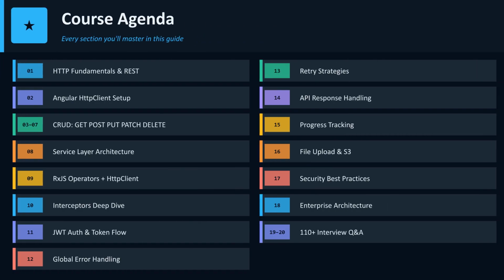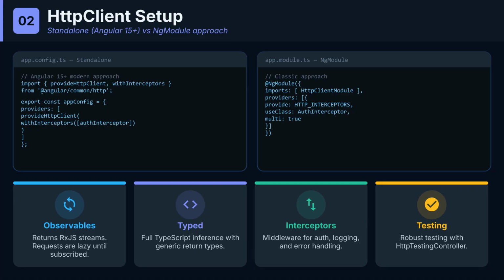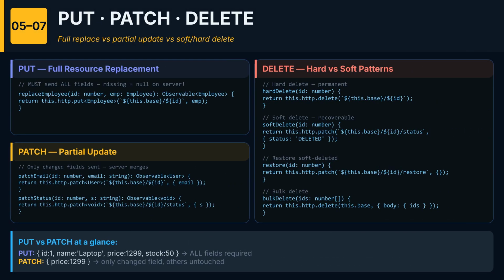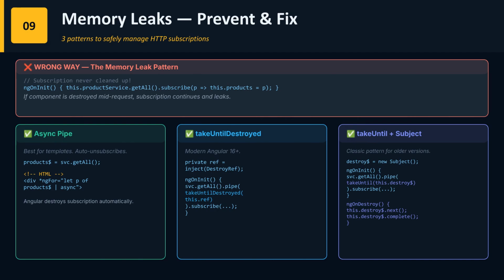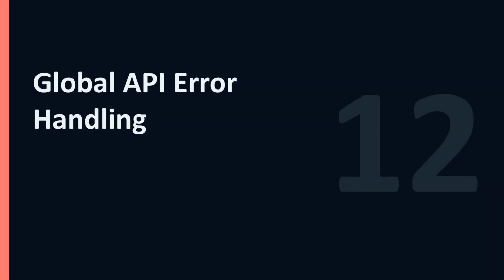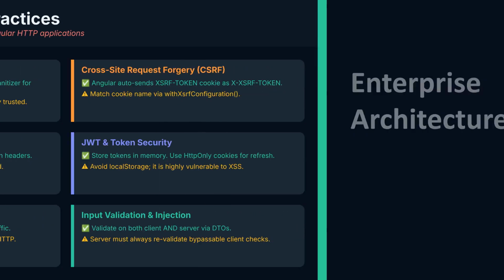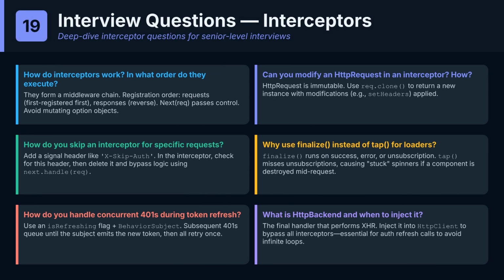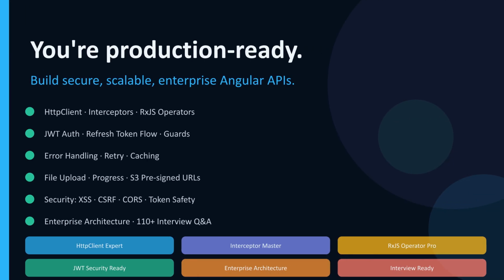Angular Master Class Series Day -7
🚀 Learn Angular, JavaScript, TypeScript, Node.js, NestJS, Docker, Kubernetes, Microservices, AWS, and System Design through practical tutorials, real-world projects, interview preparation, and production-ready architecture guides.

Whether you're a beginner or an experienced developer, this channel helps you build scalable applications and grow your software engineering career.

📌 New videos regularly covering modern web development and backend technologies.

Happy Coding! 🚀🔥